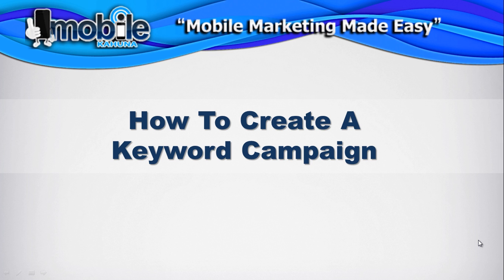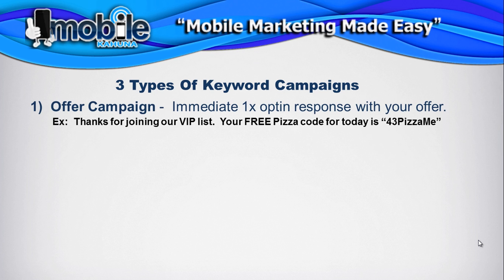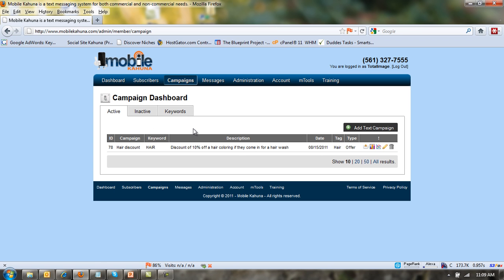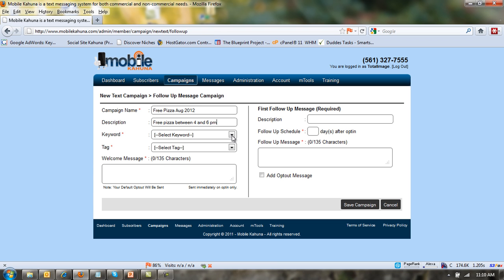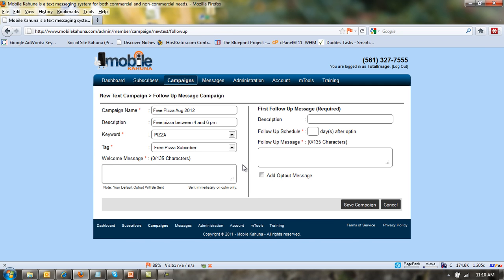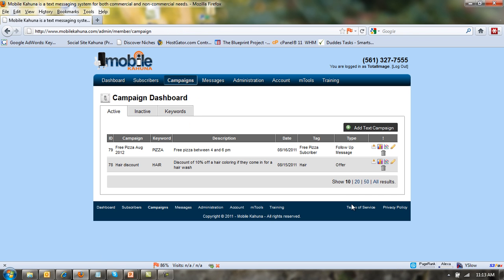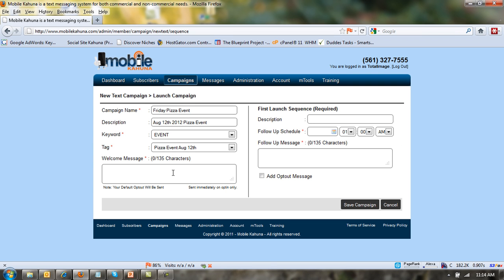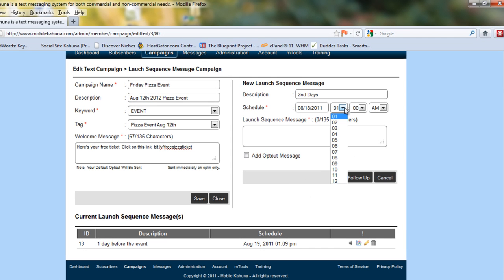How To Create A Keyword Campaign